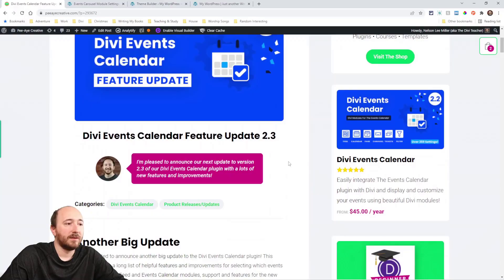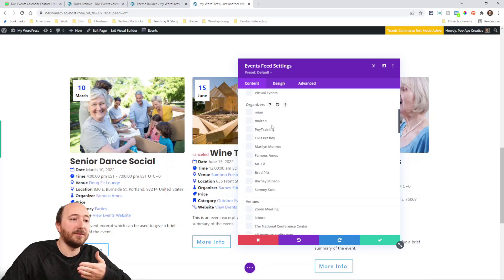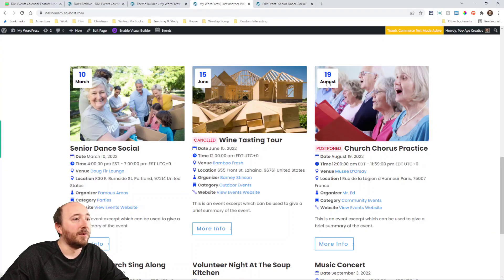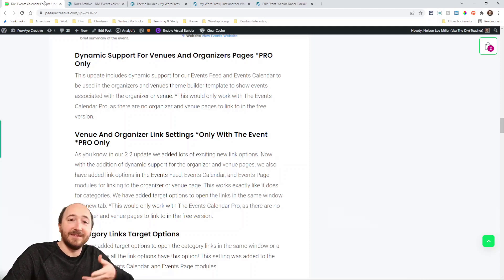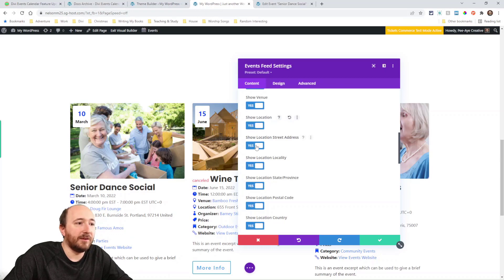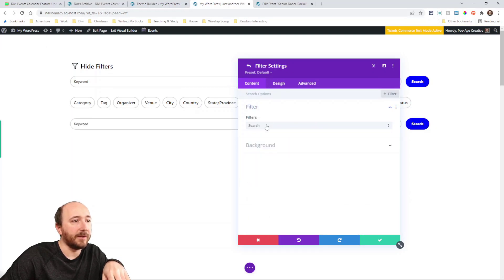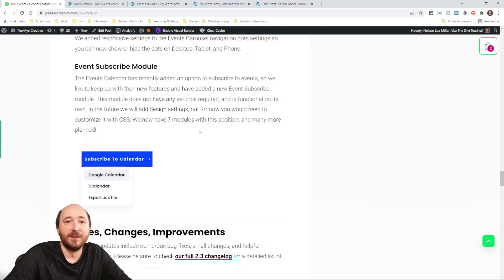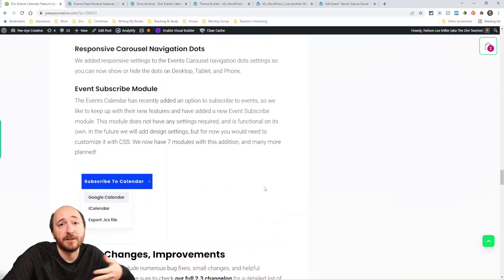Divi Events Calendar Plugin Feature Update 2.3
I'm pleased to announce our next update to version 2.3 of our Divi Events Calendar plugin with a lots of new features and improvements!

We are excited to announce another big update to the Divi Events Calendar plugin! This update includes a long list of helpful features and improvements for selecting which events show in the Events Feed and Events Calendar modules, support and features for the new canceled and postponed event status, dynamic support and links for venues and organizes (TEC Pro only), new filter options, a new Event Subscribe module, and much more! Be sure to watch the video and read the whole post to get familiar with everything  new. You can also check the changelog for the full list of changes.

As always, please be sure to watch the video and read the whole post to get familiar with the new features and changes. Be sure to read the changelog for the full list of changes.